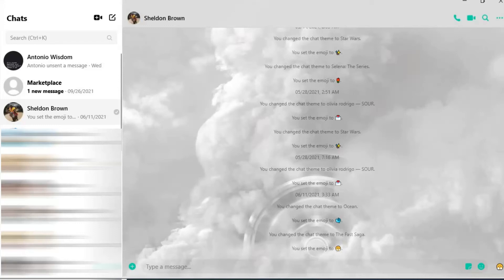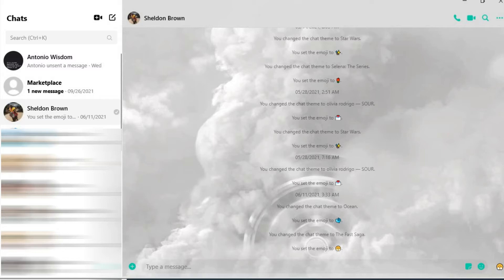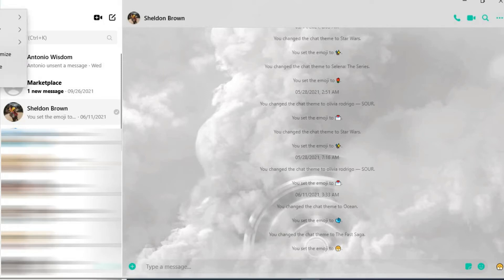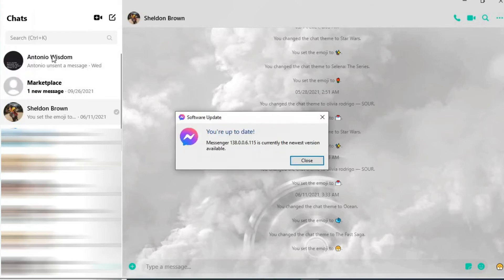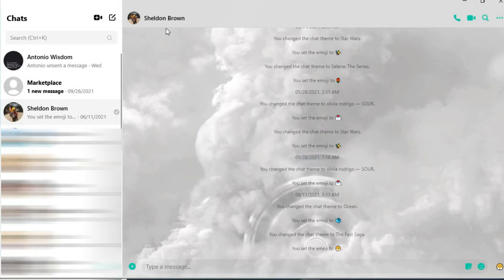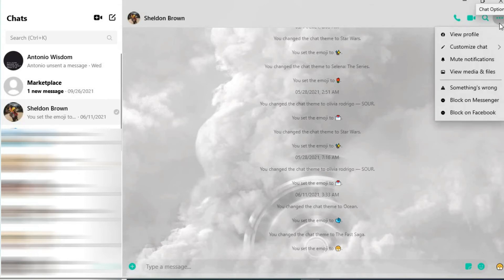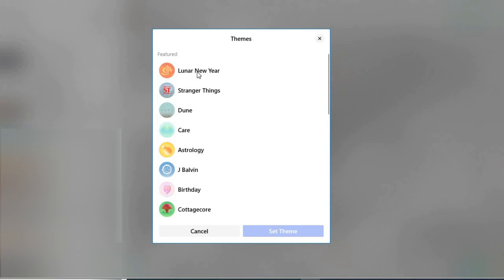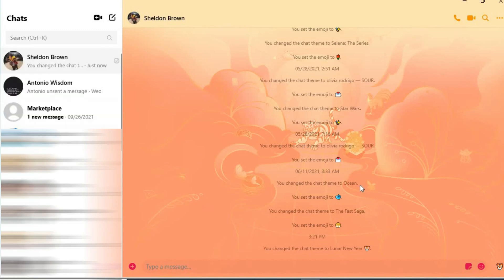how to get lunar new year theme on facebook messenger on pc,how to change messenger theme on pc